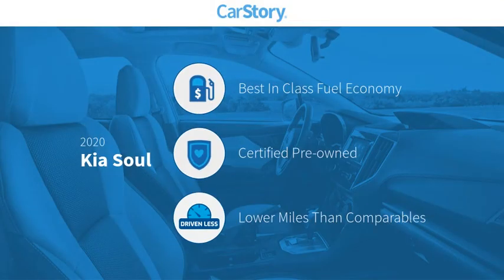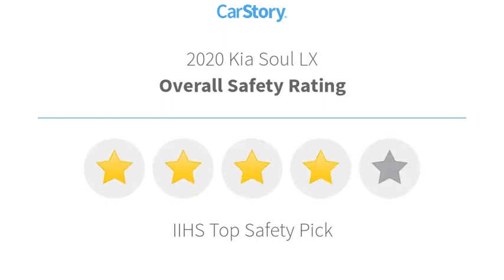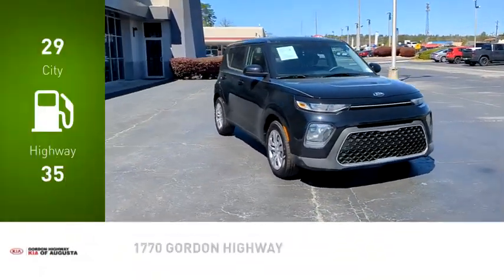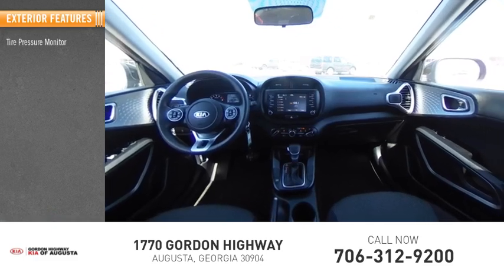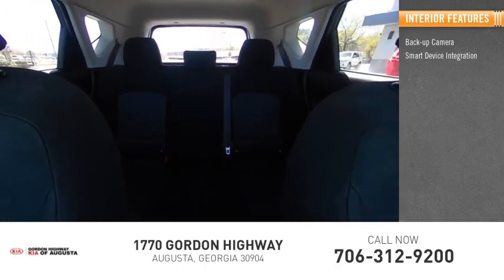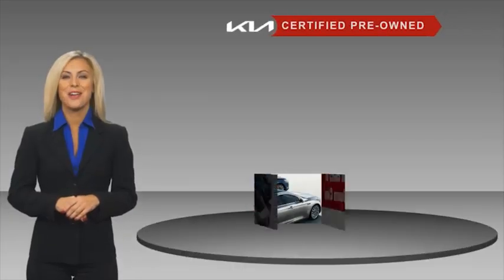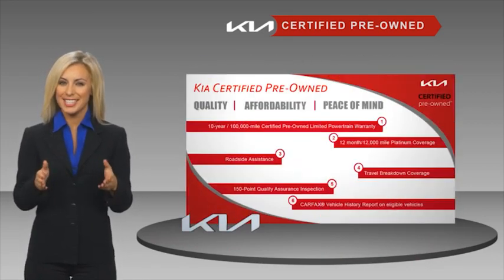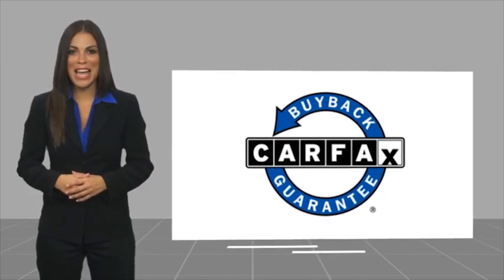2020 Kia Soul P6286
2020 Kia Soul LX

Odometer is 15842 miles below market average! Certified.